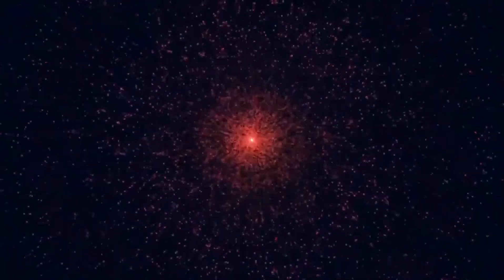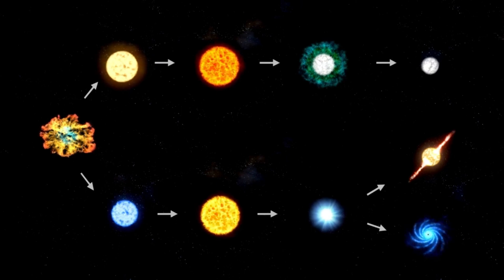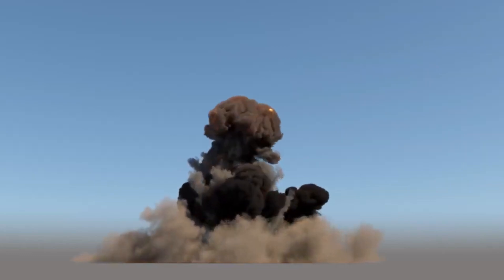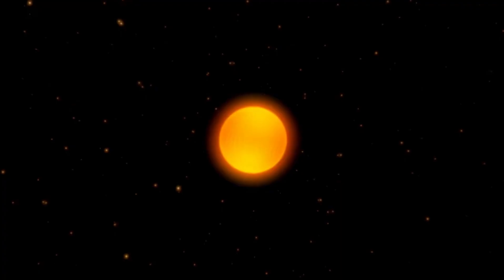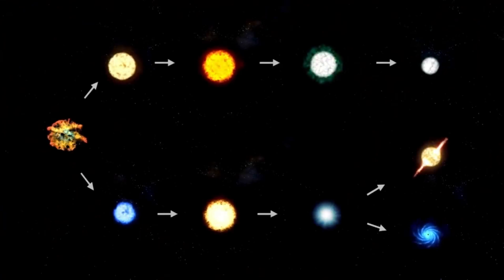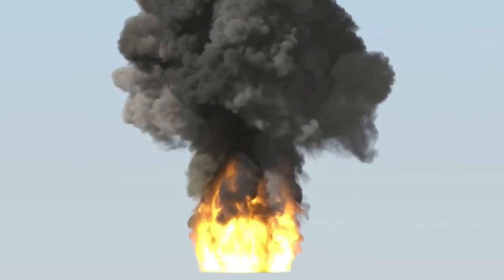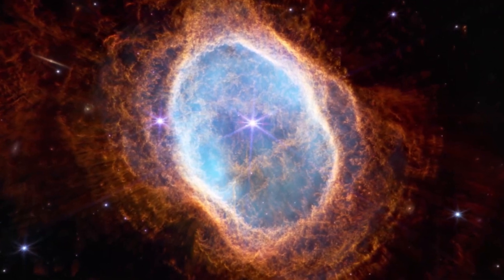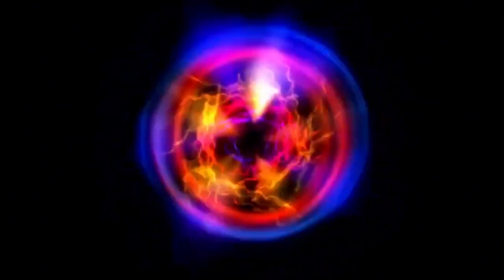Neil deGrasse Tyson: "Betelgeuse Supernova To Take The Night Sky ALL Over The World!"